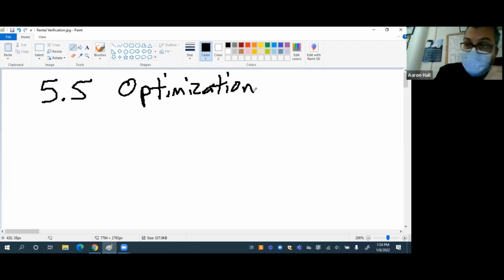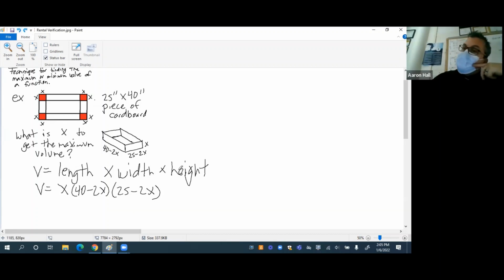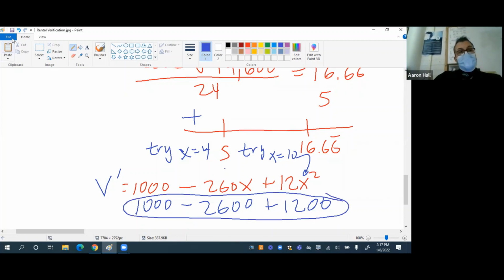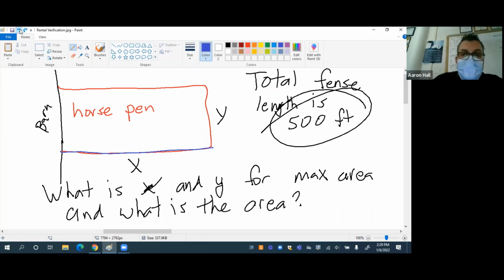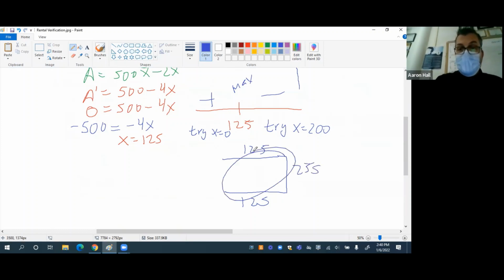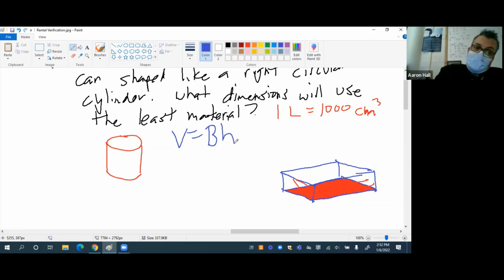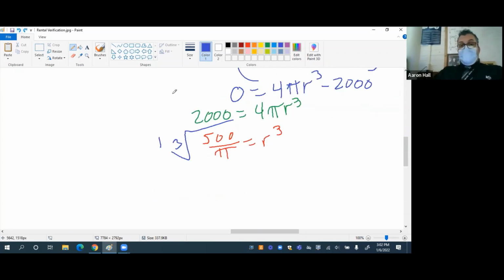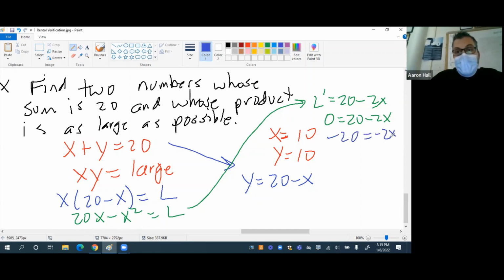5.5: Optimization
This video is the 5th section of chapter 5 of an AP calculus AB course, a chapter covering the relationship between the graph of a function and the graph of the derivative of the function.